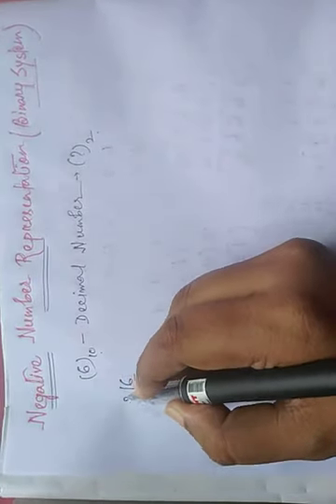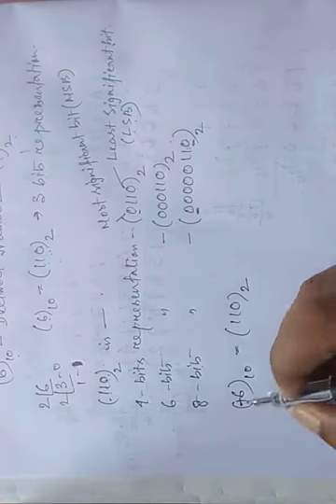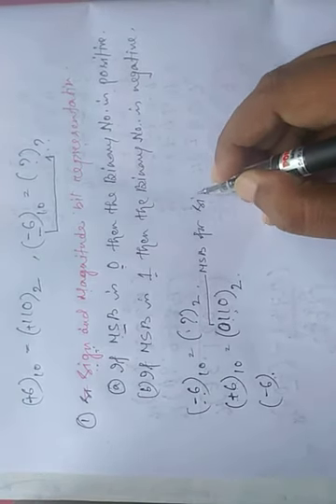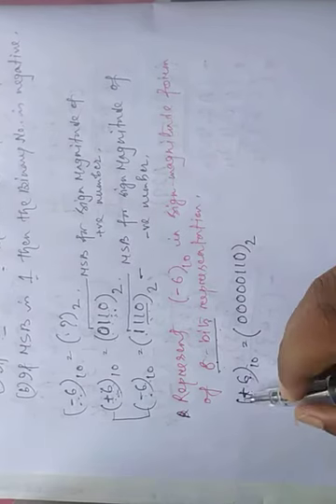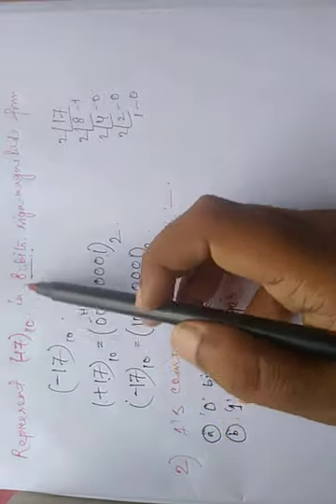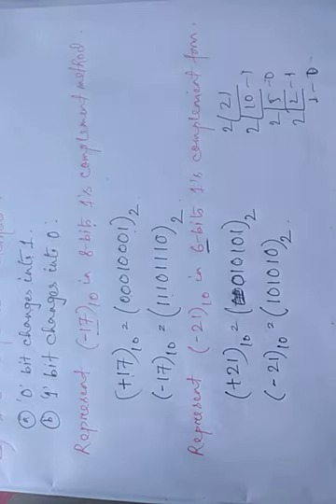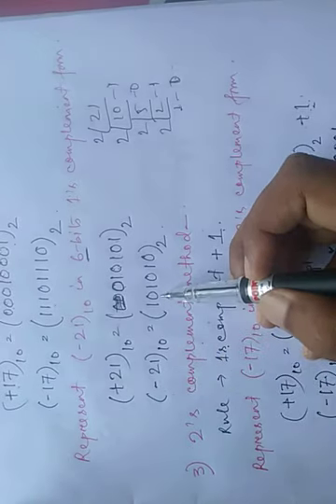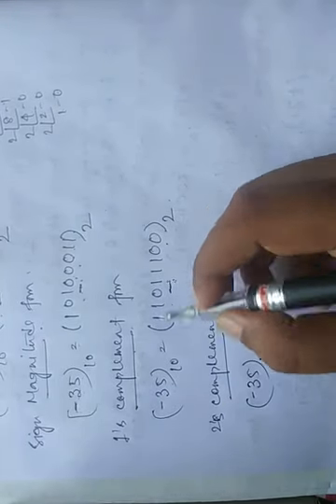Negative Numbers Representation